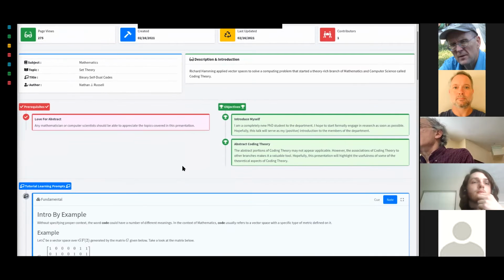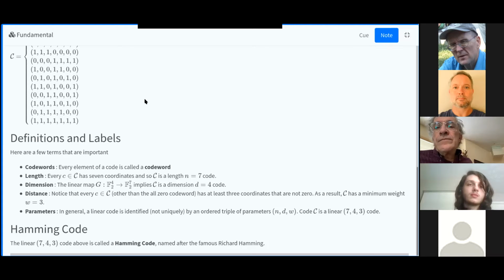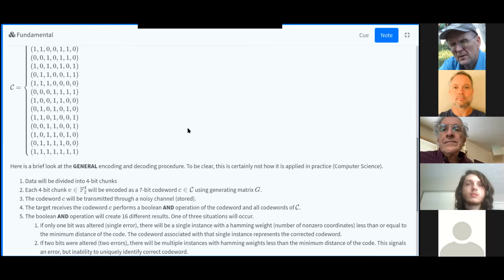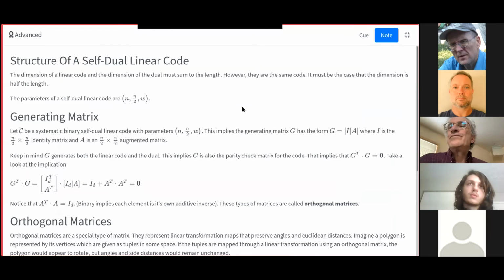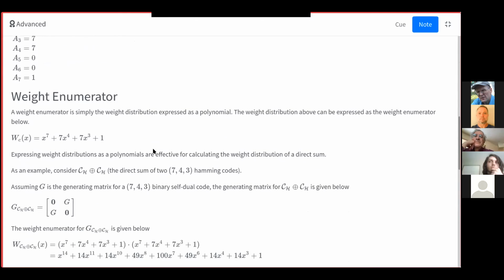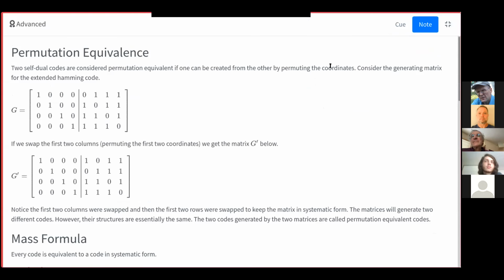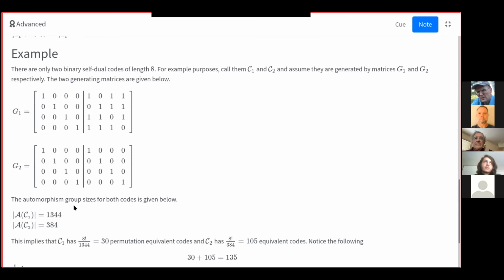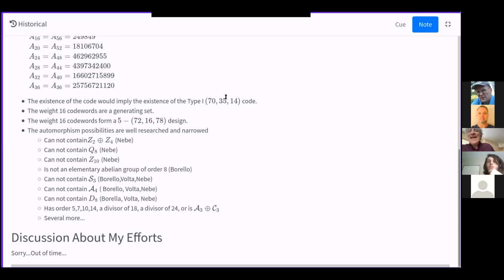UKY - Dept. of Computer Science Keeping Current - 2021-02-17 - Nathan Russell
A Mystery at the Intersection of Mathematics and Computer Science

Abstract: Mathematical Coding Theory (error correcting codes) is directly connected to abstract objects and structures like Orthogonal Groups, Projective Planes, T-Designs, and a few mysteries. Countless papers have been published on the properties of the Binary Type II (72,36,16) Self-Dual Code. The only problem is that it may not exist!